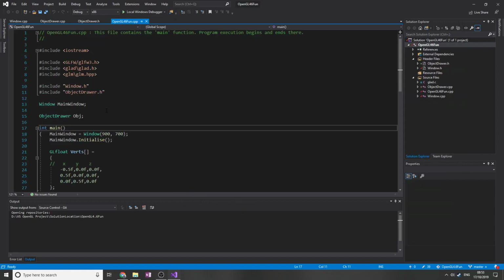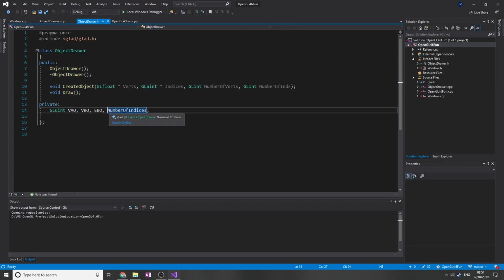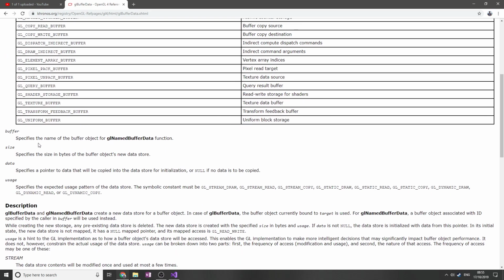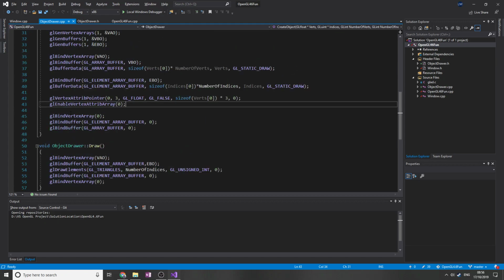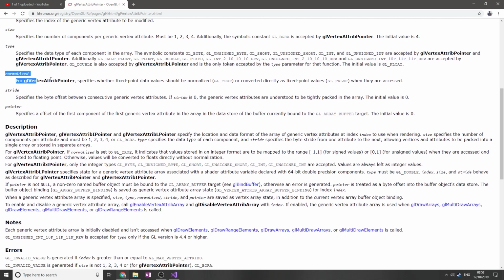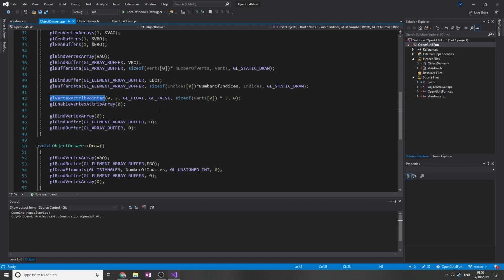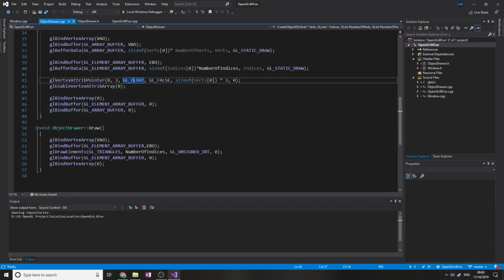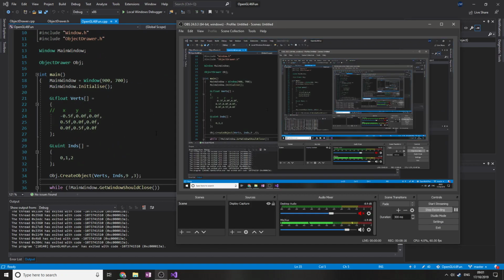ULTRA FAST Opengl 4.6 tutorials : Ep 3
Draw functionality